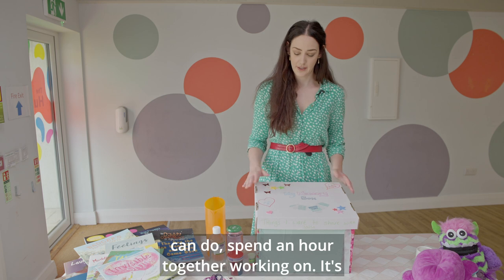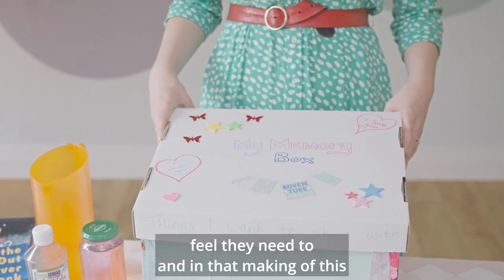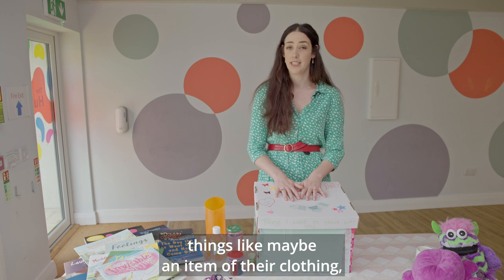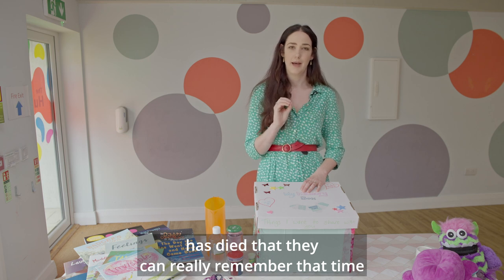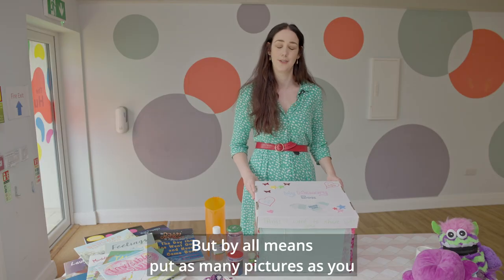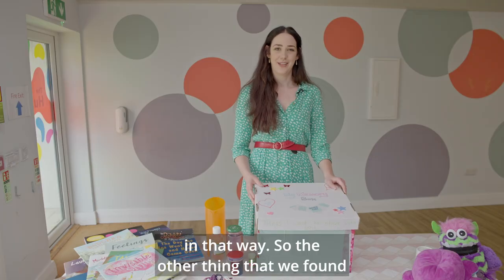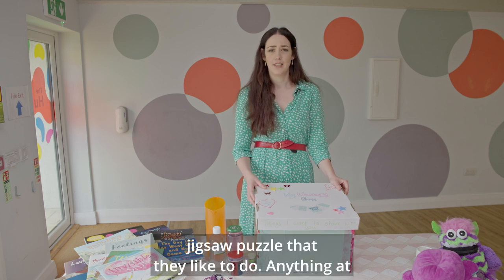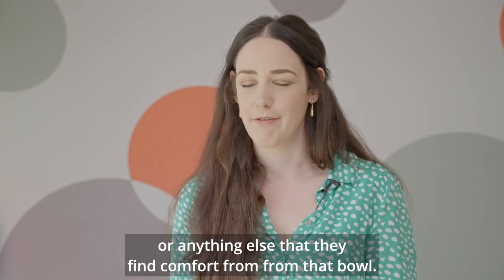Memory Box (Video 6 of 8)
Making a memory box for keeping items that connect with a lost loved one is a wonderful way for prompting chats about special memories. There are no rules about what should be kept in a box, says Drama and Movement Therapist Ellie Bailey. However, it’s recommended photos of a lost loved one should also include the person who is making the memory box.

This is the sixth in a series of eight videos from Irish Hospice Foundation and Down Syndrome Tipperary demonstrating creative tools designed to help support children and young adults with Down Syndrome address grief and loss. This may be the loss of a family pet, siblings leaving the family home, or the death of a loved one. The magic of these tools is that they provide a variety of safe ways for self-expression and can prompt some really important conversations around grief and loss. They are especially helpful for persons with Down Syndrome, who can often have difficulties expressing themselves verbally and channeling emotions.

Developed by:
Down Syndrome Tipperary – Staff, Children, Parents and Families
Emily Matthews – Educational Drama Facilitator

Supported by:
Irish Hospice Foundation
Creative Ireland
Ellie Bailey and Will Bailey – Drama and Movement Therapists
Susanna Stokes – Senior Speech and Language Therapist
Maura Keating – The Irish Childhood Bereavement Network
Dr Marin Wilson – Speech and Language Therapist
Eimear Ryan – Speech and Language Therapist

About Irish Hospice Foundation

Irish Hospice Foundation (IHF) is a national charity that addresses dying, death and bereavement in Ireland. Our vision is an Ireland where people facing end of life or bereavement, and those who care for them, are provided with the care and support that they need.